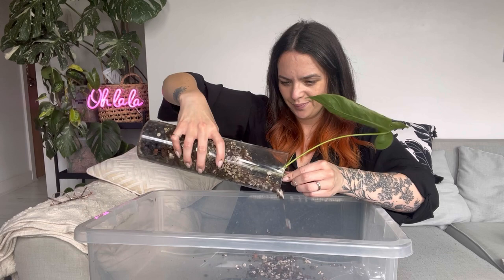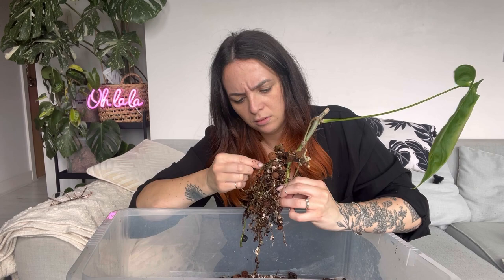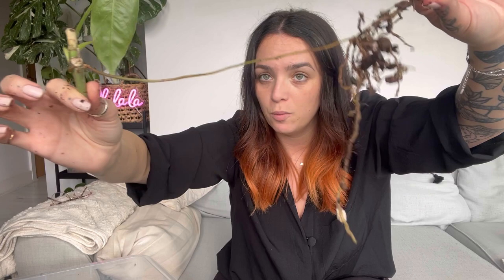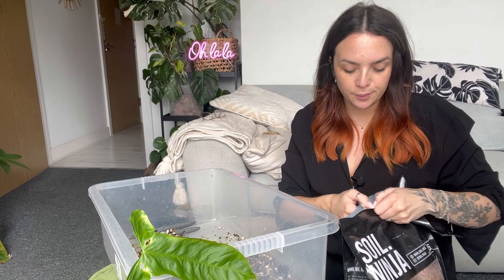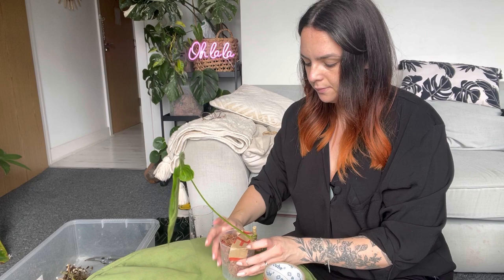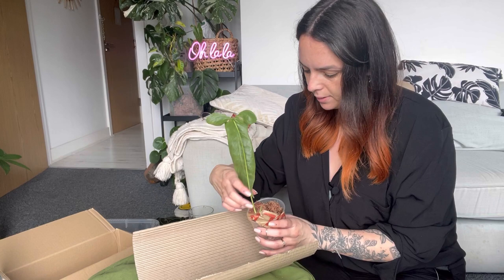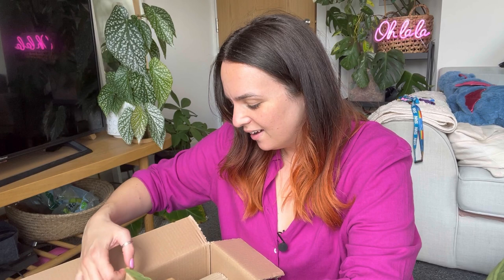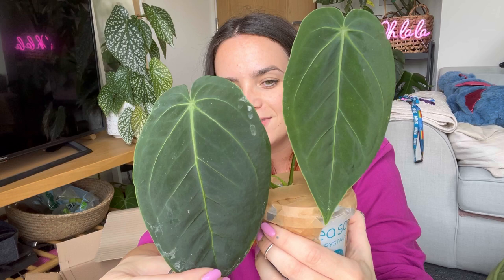Check out this plant trade I did! 🪴 plus how I package houseplants for shipping 📦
Ever wondered how to package plants for shipping? 🤔📦  In this video I show you how I package plants to ship out (although I use whatever materials I have available, this is the general jist of how I package!).
I am so excited about this trade, like seriously?! Michaela is amazing, please check her out 🫶
Michaela's Instagram: @plssendnodes
Michaela's Etsy store

🪴 My Etsy store:

(and a massive thank you to anyone who shares my channel with others 😘

✨Affiliate links meaning: If you purchase anything through an affiliate link it means I’ll earn a lil commission as a 'thanks' from the wonderful company/brand to me for sending you their way! At no extra cost to you 🥰 Thank you so very much if you do purchase through the links! It means the world 🌍😘